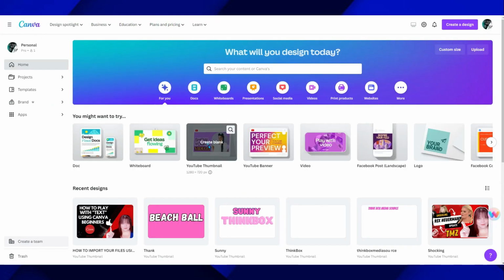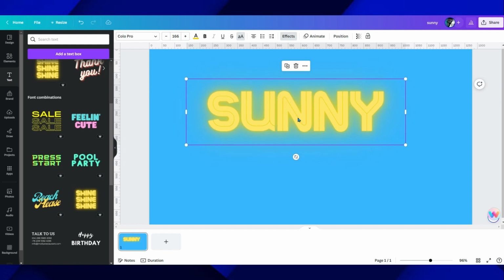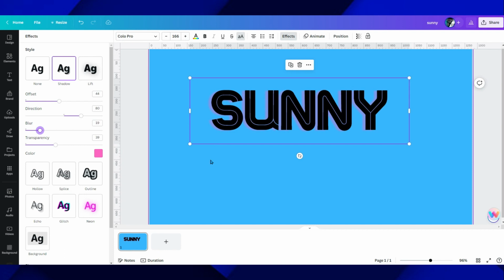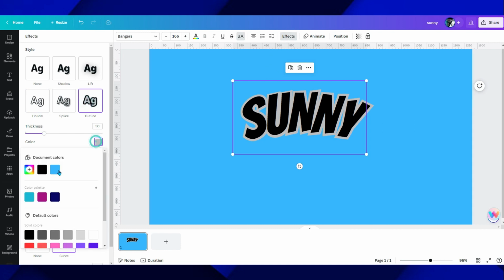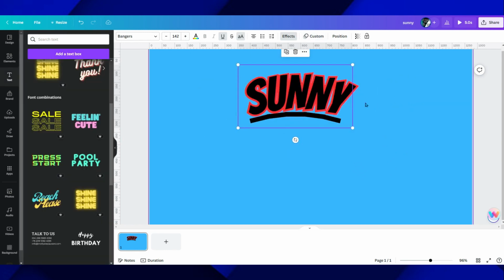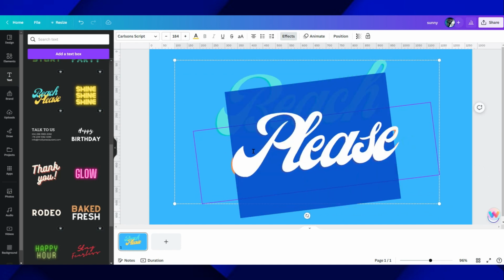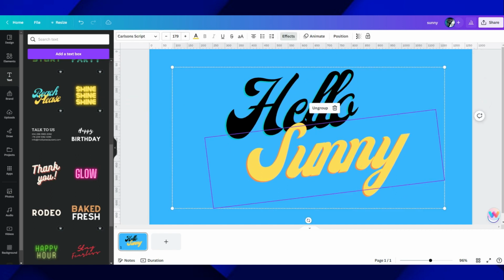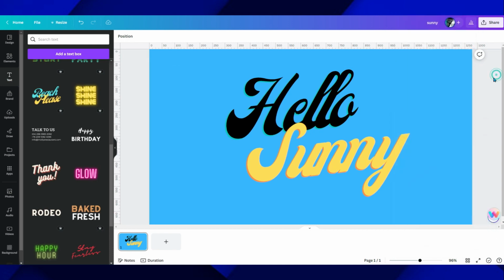2023 Canva How To Use Canva " Using Different Text " Tutorial/Guide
2023 Canva " Using Different Text" using Canva - For Your Videos or Projects or Social Media or Simply Just For Fun"

Introducing Think Box Media Source - Your ultimate source for unlocking the power of video editing and creating. I believe in making your creative journey and effortless one. Follow along as we create video tutorials and tip and tricks on how to make video editing fun and exciting. Whether your a beginner or a seasoned enthusiast Think Box Media Source is here to empower you with the knowledge in creating visually stunning videos, thumbnails, animation and so much more.